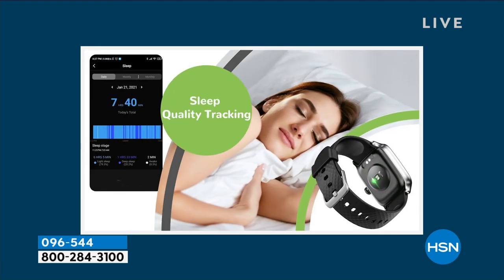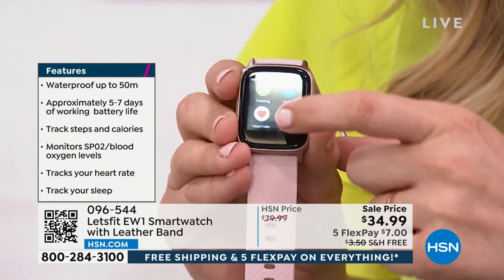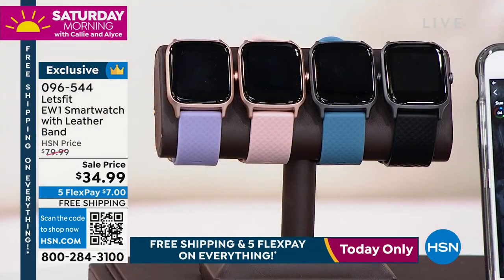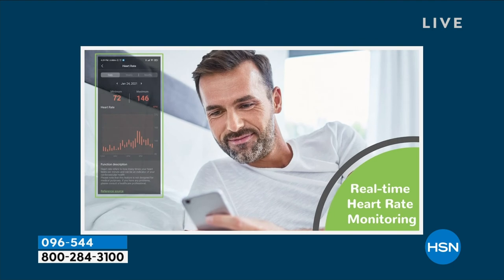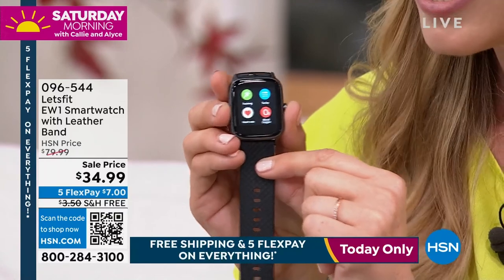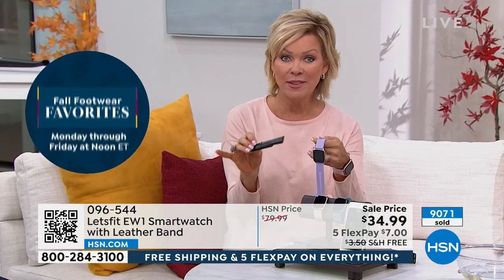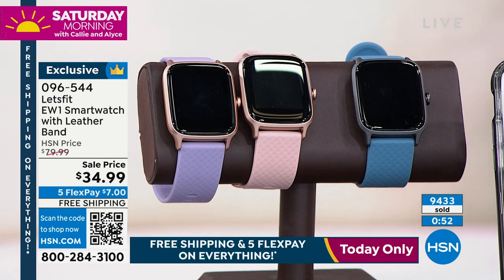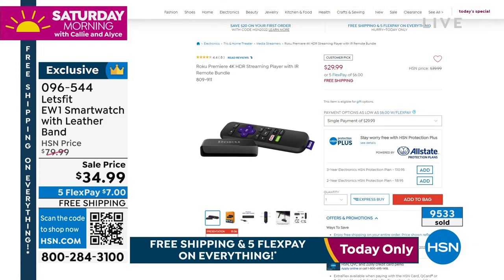Letsfit EW1 Black Smartwatch with Leather Band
Get started on your fitness journey with a fully featured smartwatch from Letsfit. The EW1 smartwatch includes heart rate monitoring, blood oxygen monitoring, step counting, activity tracking, music controls, smart notifications, sleep monitoring and more.

    Smartwatch
    Charging cable
    Documentation

Bundled Goodies

    Leather band

    Compatible with smartphones that run iOS 11.0/Android 6.0 or above, and with Bluetooth 4.0 or above.
    The smart watch blood oxygen sensor isn't a medical device and won't be able to diagnose or monitor any medical conditions. If there is a problem with the measurement, we recommend you consult your doctor.